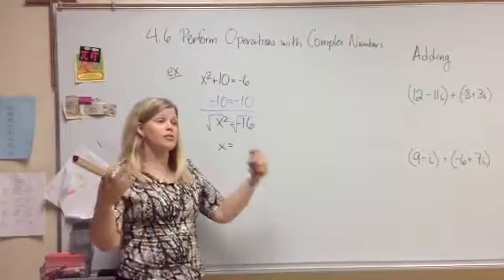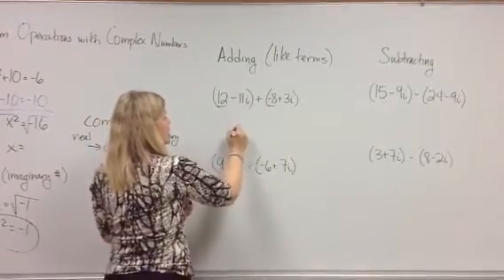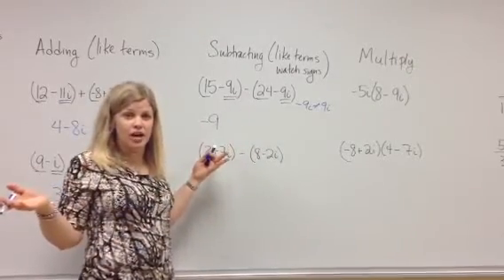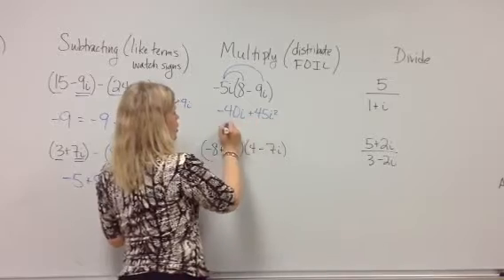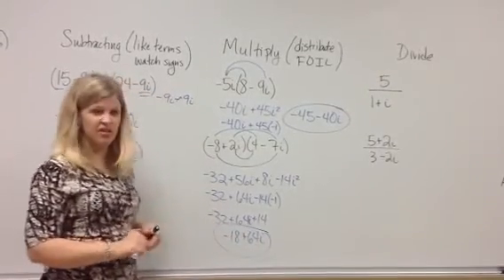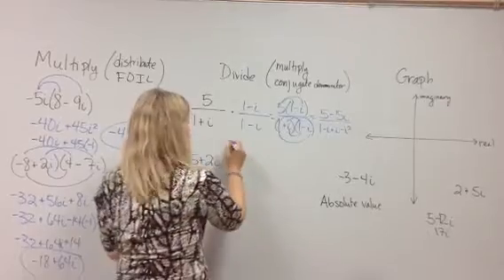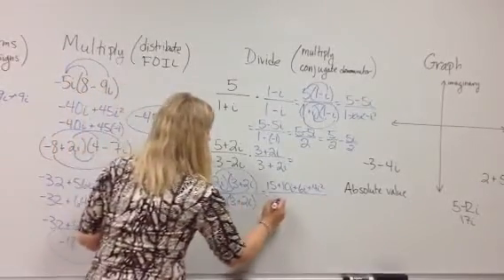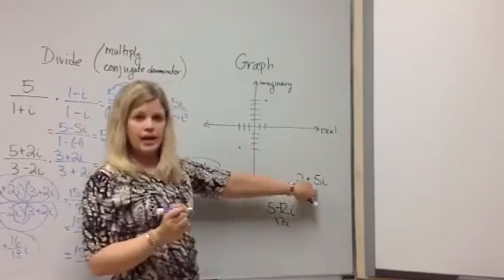4.6 - part 1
Perform Operations with Complex Numbers part. 1